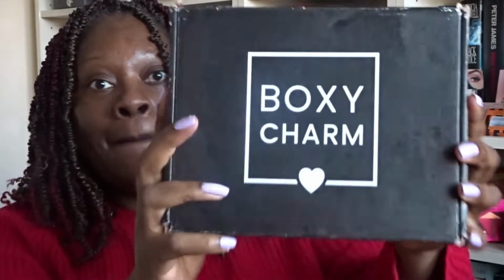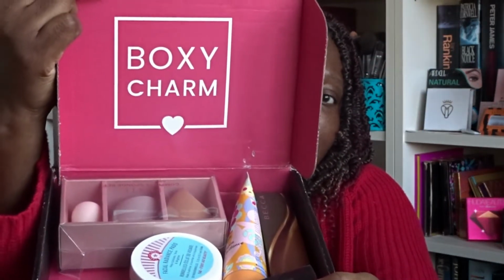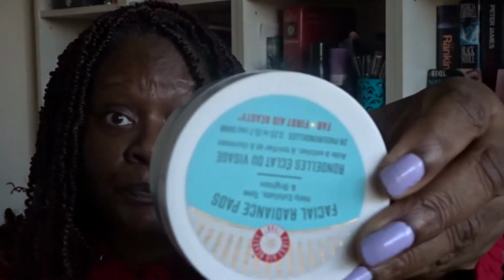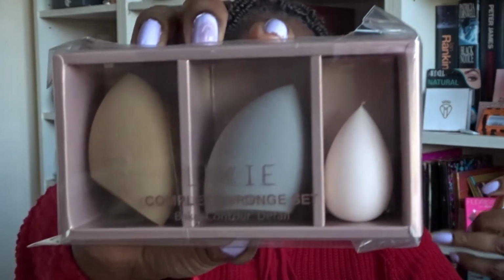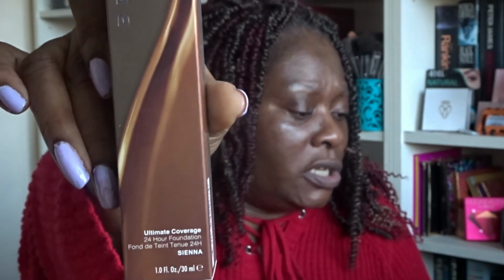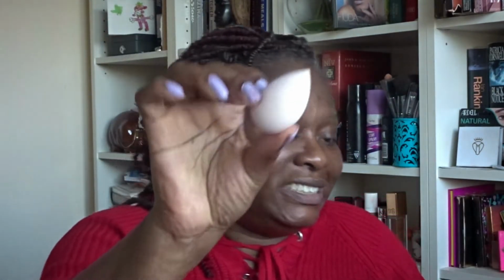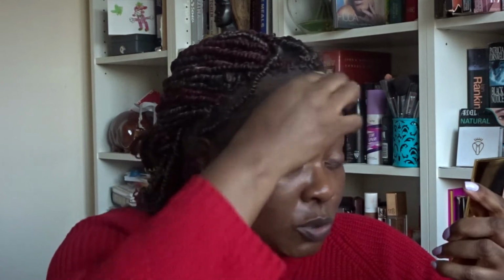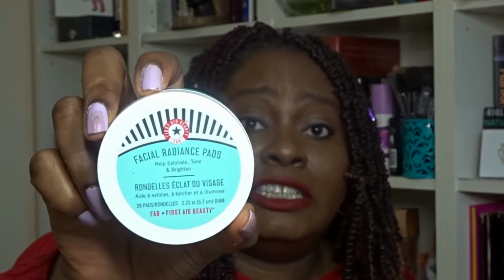UK Unboxing of BoxyCharm Base Box February 2020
Hello and Welcome my Sussex FamBam

Boxycharm is only availalble in the USA and Canada. I get my boxes by using the shipping company Shipito

I receive charms, that I can accumulate to make a purchase when I gather enough charms.

BoxyCharm boxes:
*BASE BOX -$25 per month
*5 items   *can choose 1 item   *$125 minimum value

BoxyCharm PREMIUM - $35 per month
*6-7 Items   * Can choose 1 item   *$175 value at least

BOXYLUXE  - $49.99  every 3 months
*Can choose up to 3 items  * Over $275value  *Beauty & lifestyle

TO ENTER:
3. If you have an Instagram handle, please leave with your comment

                              GOOD LUCK!

I want to reward loyalty and positive engagement on my channel.

Good Luck to those who enter.

Superdrug- 2%
Lookfantastic = up to 10%/£20 cashback
Feel Unique = 4%

Rainy Days by Joakim Karud